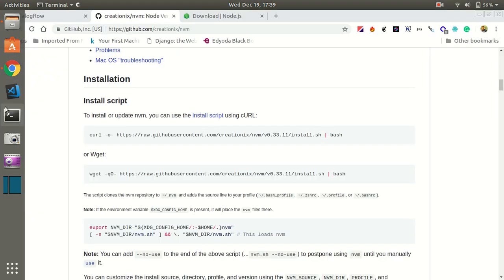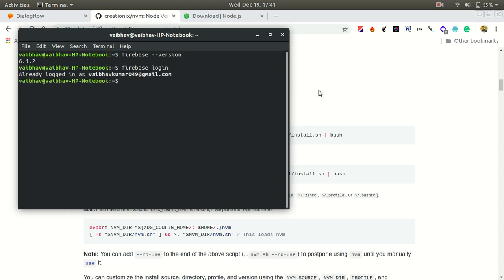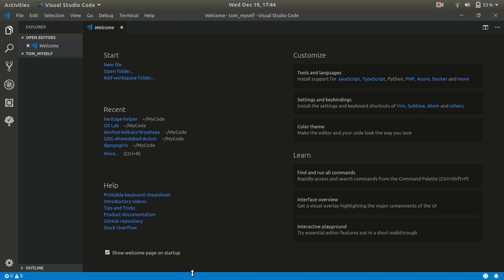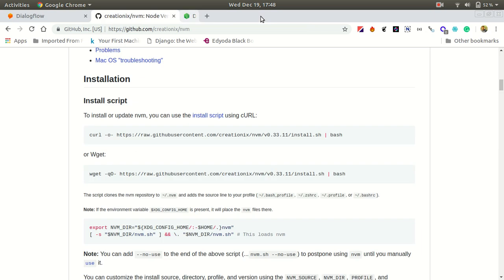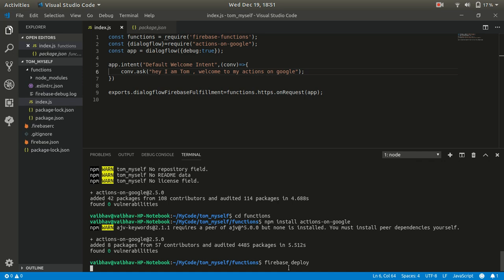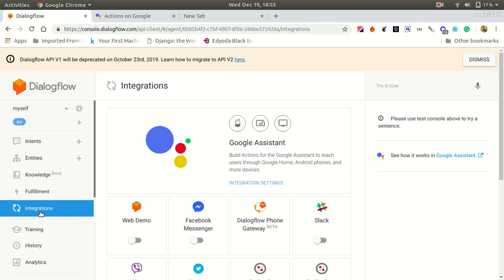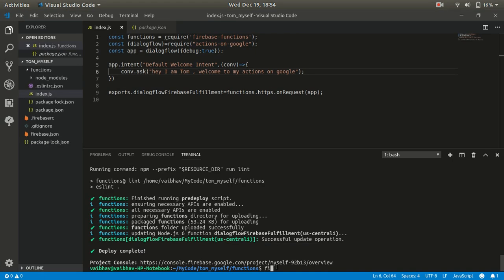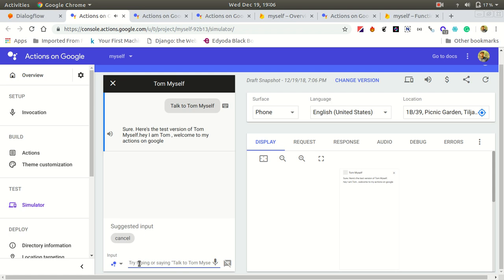How to write webhook for Actions On Google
Here are few links to install firebase tools and npm
Best way to install npm and nodeJS
Alternatively
Website for npm
For firebase setup
## npm -g install firebase-tools
## firebase --version
## firebase login